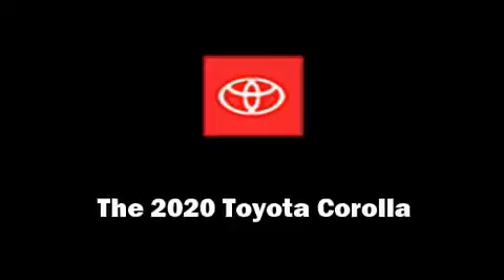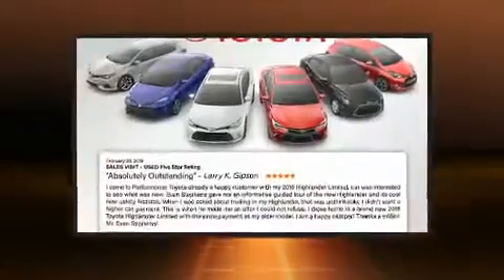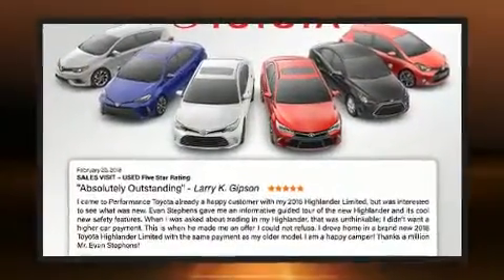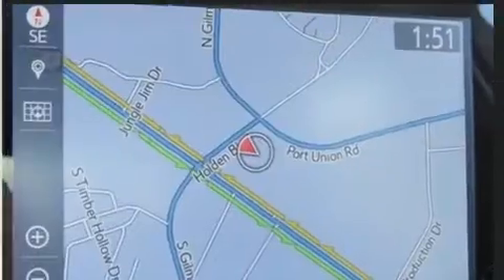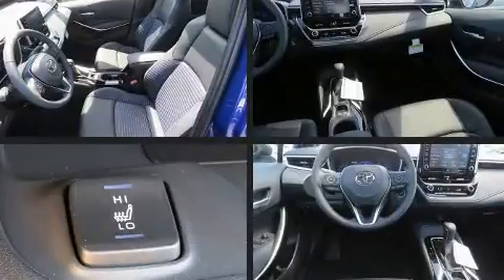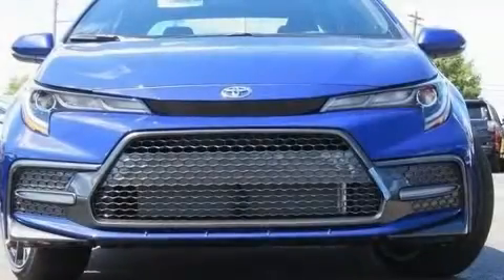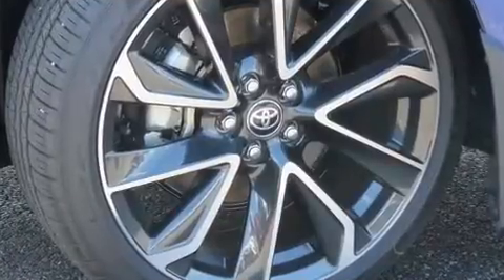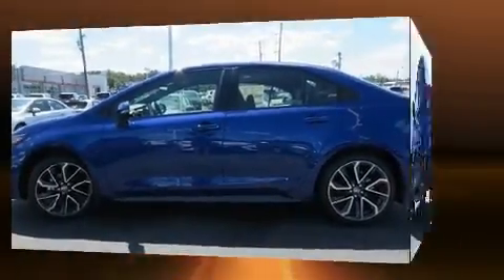2020 Toyota Corolla XSE in Fairfield, OH 45014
Performance Toyota
5676 Dixie Hwy.

You can expect a lot from the 2020 Toyota Corolla. This 4 door, 5 passenger sedan offers the latest in technological innovation and style. Smooth gearshifts are achieved thanks to the 2 liter 4 cylinder engine, and for added security, dynamic Stability Control supplements the drivetrain. Toyota prioritized practicality, efficiency, and style by including: delay-off headlights, 1-touch window functionality, a trip computer, heated seats, air conditioning, remote keyless entry, and a blind spot monitoring system. For drivers who enjoy the natural environment, a power moon roof allows an infusion of fresh air. Passengers are protected by various safety and security features, including: dual front impact airbags with occupant sensing airbag, head curtain airbags, traction control, brake assist, a security system, an emergency communication system, and 4 wheel disc brakes with ABS. Adaptive cruise control maintains a pre set distance behind the car ahead of you, simplifying highway driving and enhancing safety. We know that you have high expectations, and we enjoy the challenge of meeting and exceeding them! Please don't hesitate to give us a call.